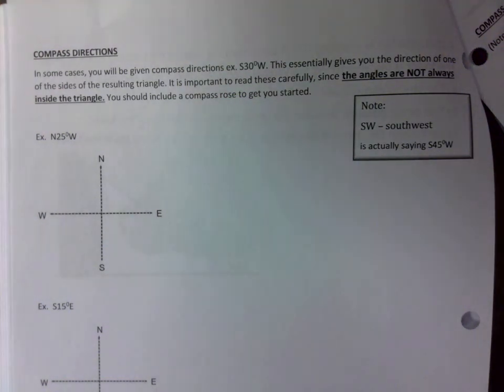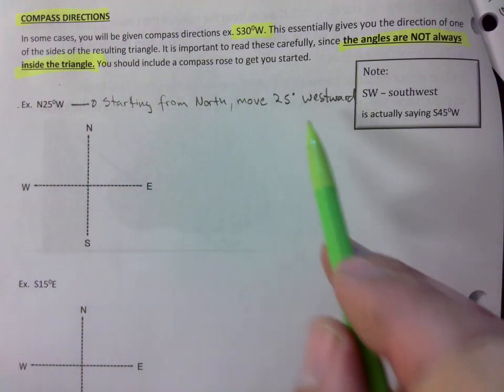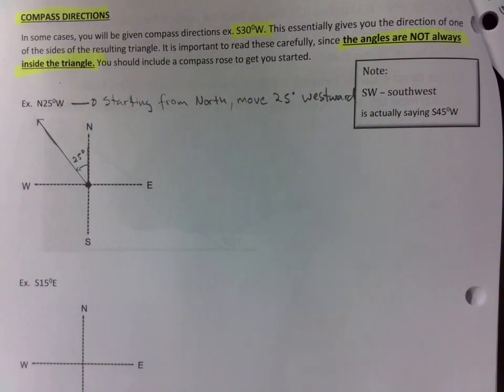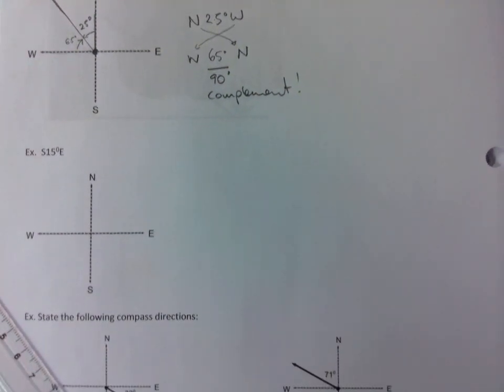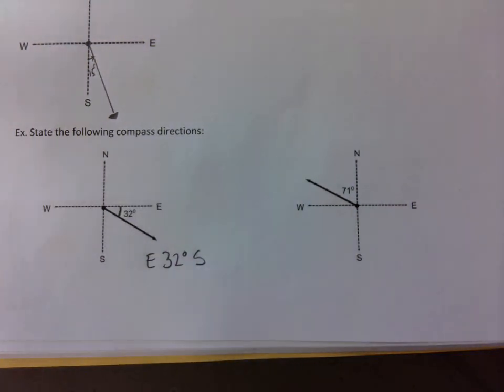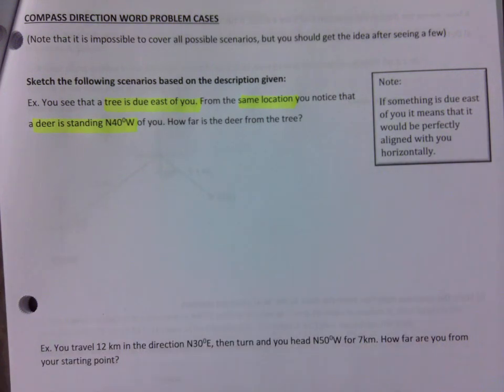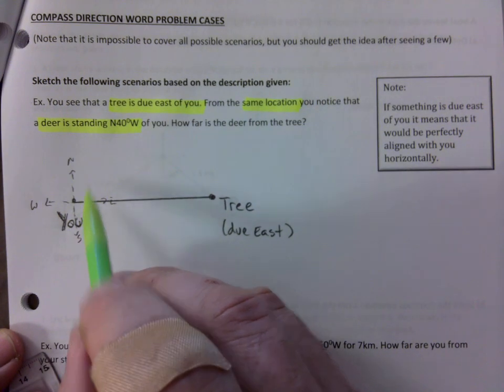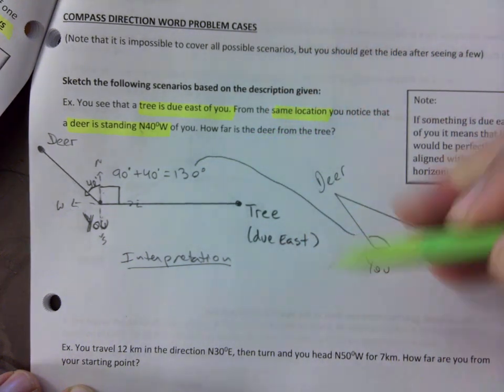APMR3S TRIG INTRO TO COMPASS DIRECTIONS